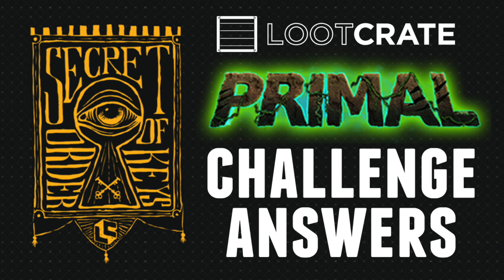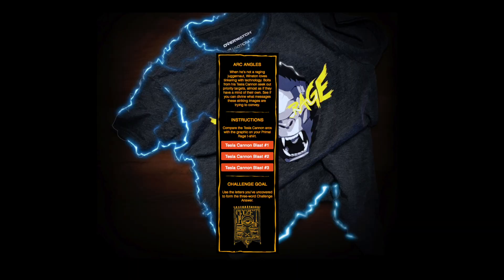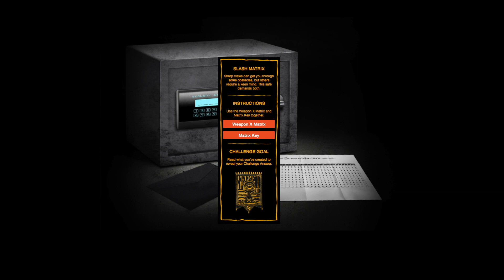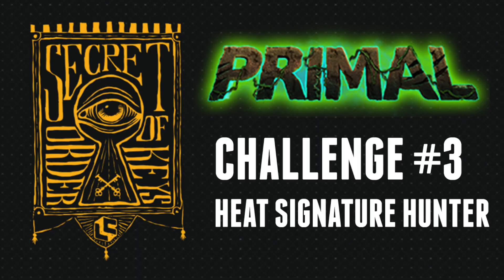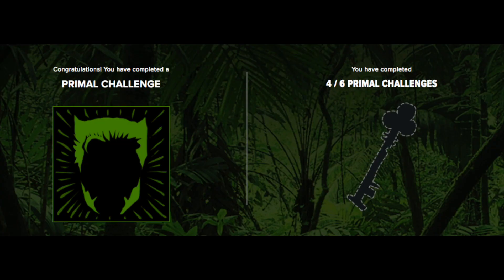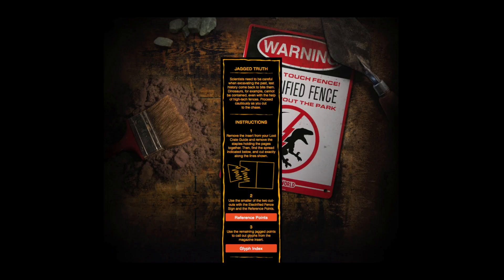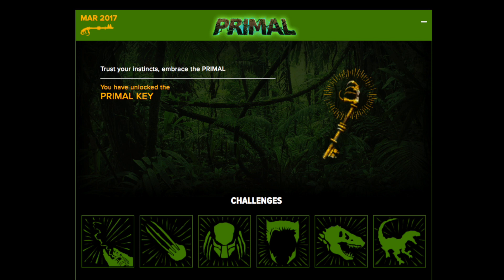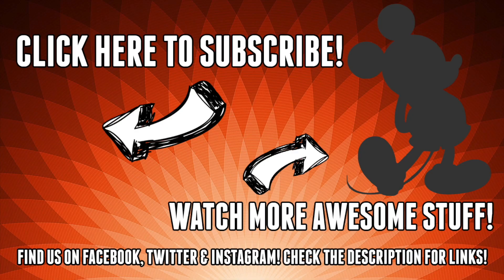PRIMAL Loot Crate Secret Order Of The Keys Answers - March 2017 - SPOILER WARNING - All 6 Answers!